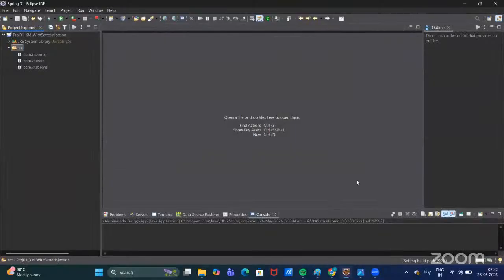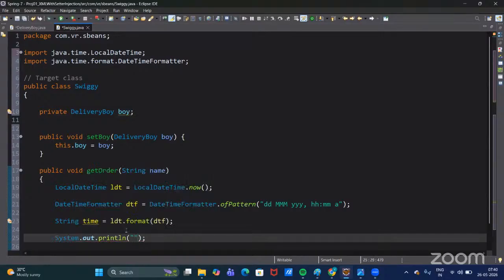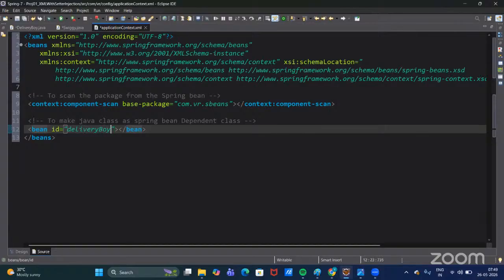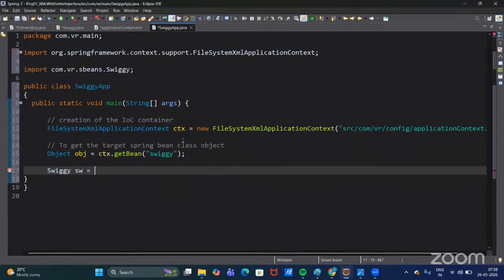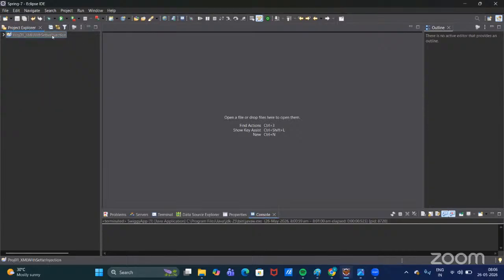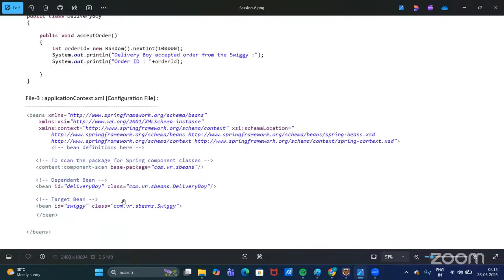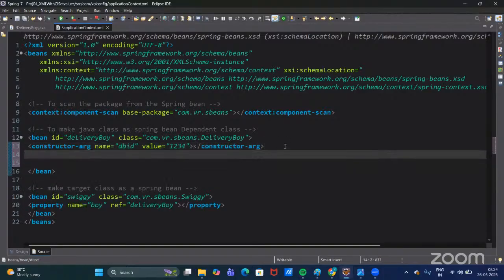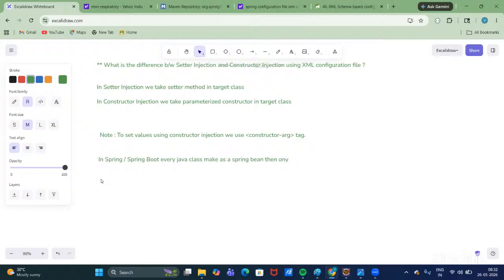SpringBoot with Micro Services